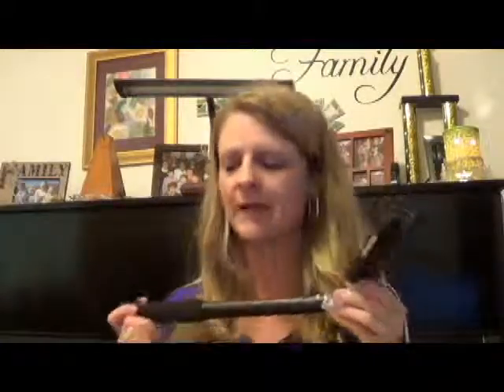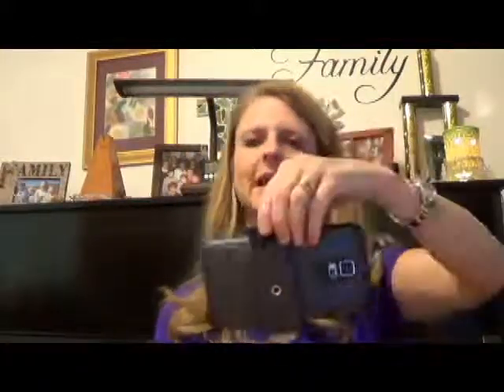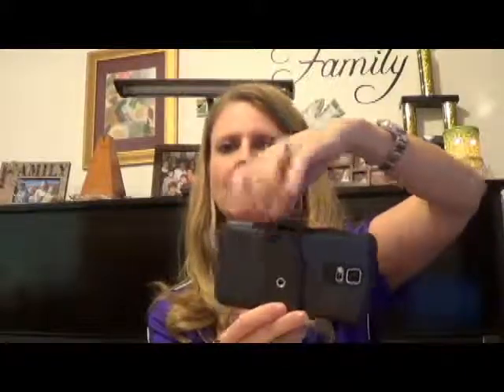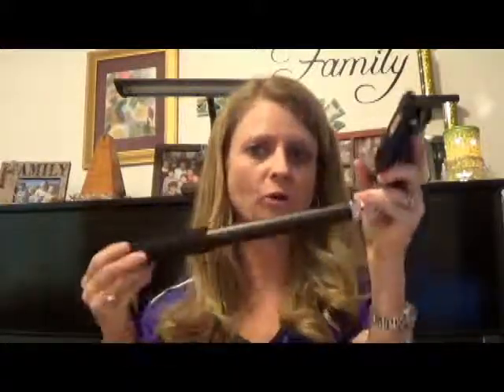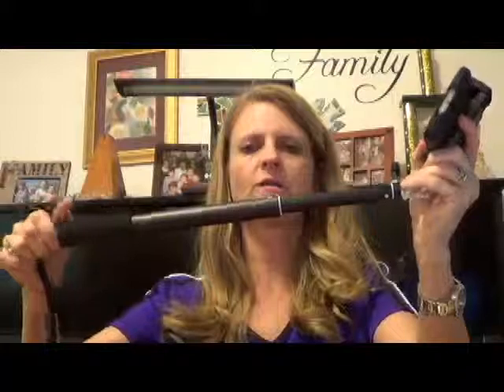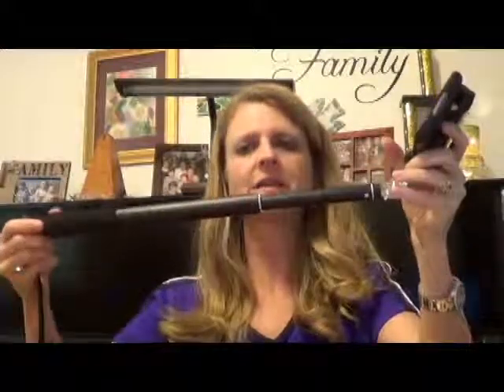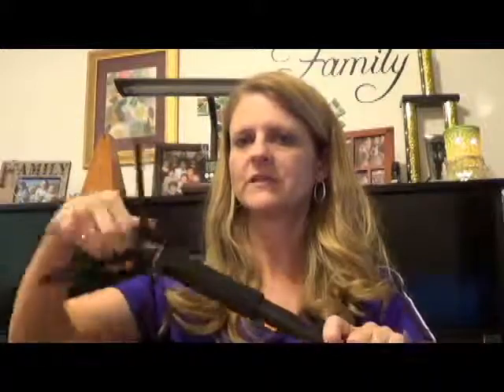Gadgin Selfie Stick Kit - Professional Self Portrait Extendable Monopod with Bluetooth Remote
Professional Self Portrait Extendable Handheld Waterproof Monopod with Bluetooth Remote Shutter

Take the Ultimate Selfies with this Incredible, All-In-One Kit!

The Click Stick Pro is the Best Selfie Stick for Capturing Beautiful Shots.

-Are you ready to take high quality photos of yourself and your friends?
-Do you want a sturdy selfie stick that you can take anywhere?
-Maybe you're looking for a selfie kit that includes a waterproof monopod, a Bluetooth remote shutter, an adjustable phone holder, and a mirror?

Introducing the Click Stick Pro!

Get ready to start posing for amazing self-portraits, because as soon as you receive your Click Stick Pro, you'll have unlimited selfie creativity! Simple to use and lightweight, this selfie extender can easily fit into your purse or pocket, turning any trip or event into the perfect photo opportunity. Extend the selfie pole up to 38" and smile for the camera! Forget those awkward poses and have fun!

For a Limited Time Only, Each Purchase Includes a Mini Tripod Mount, a Portable Cell Phone Stand with Credit Card Holder, and a GoPro Adapter!

Features:
-With its innovative design, the selfie monopod is compact, yet durable
-360-degree adjustment for capturing extreme photos
-Hand strap for non-slip comfort
-Waterproof, so you can use it underwater as a GoPro selfie stick
-Perfect for your smartphone, the handheld monopod is ideal for Android Cell Phones and all Iphone Models.

Each Purchase is Back with a 90-Day Guarantee - Satisfaction or Your Money Back!

*** IMPROVE YOUR SELFIES: Capture the moment with your friends, family, or significant other by taking the PERFECT SELFIE. No longer will you have to strain your arms or leave your loved ones out of the picture!

- With the Selfie Stick Pro by Gadgin, everyone will be wowed by your incredible shots! Your kit comes with everything you need, including a waterproof monopod, a Bluetooth remote shutter, an adjustable phone holder, and a mirror.

- Whether you want to use it for blogging, Facebook, or Instagram, this selfie stick will TAKE YOUR SOCIAL MEDIA TO THE NEXT LEVEL! You'll take cool, fun, and relaxed photos every time!

★☆★  PREMIUM QUALITY: This selfie stick kit is the same one used by professional photographers and is the best on the market!

- With its innovative all-in-one design, durable materials, and excellent quality, the photo possibilities are endless. Its versatile design means its PERFECT FOR ANY OCCASION. From hiking or camping, to lunch out with friends, everyone will want to gather around you to take the most insane selfies!

- The Gadgin name stands for quality, so you don't have to worry about the Selfie Stick Pro dropping your phone or scratching the screen. Plus, the non-slip silicone handle gives you comfortable control to help PREVENT HAND SLIPPAGE.

We've got your back, you are at NO risk.

● Firstly, you are backed by a unconditional 90-day MONEY BACK guarantee. Even if you return the Selfie Stick completely broken.

● Secondly, you are backed by a 10 year warranty for defection. If this Selfie Stick with Remote randomly stops working (Which is highly unlikely) again, we will send you ANOTHER one for at no cost to you. We promise to send a replacement EVERY TIME.

● Thirdly, We are so confident in our products that you are backed by a LIFETIME warranty for YOUR SATISFACTION. That means you get to try out our Monopod RISK-FREE. If you don't absolutely love it, you can return it using the no hassle, no questions asked 100% money back guarantee! All the risk is on us - we are only able to offer this because of how much we believe in our product.

- Don't Miss Another Perfect Selfie! For a Limited Time Only Each Purchase Includes 3 Free Gifts (for Your TOTAL Satisfaction): a Mini Tripod Mount, a Portable Cell Phone Stand with Credit Card Holder, and a GoPro Adapter!

*** So Get your Selfie Stick Pro Kit Today! STOCK IS LIMITED! ***